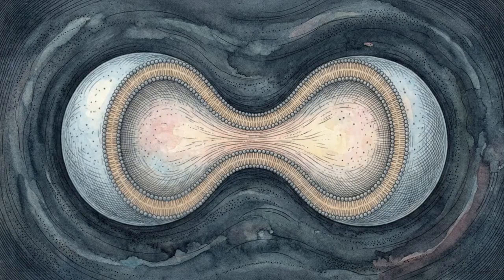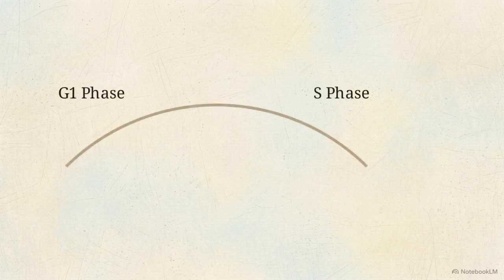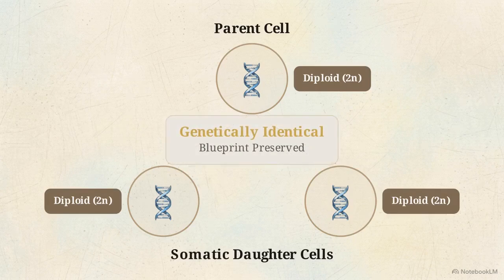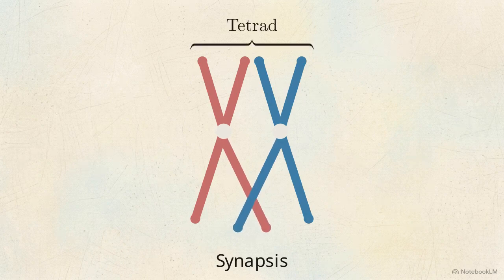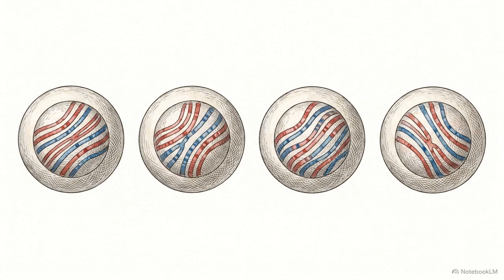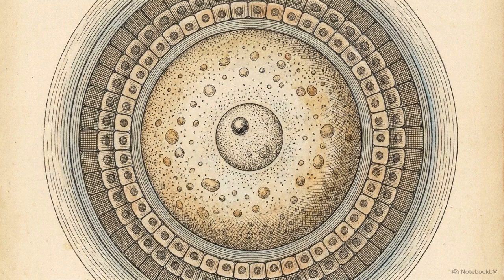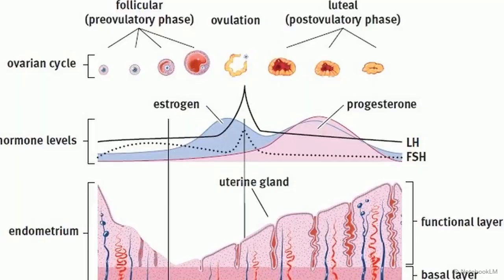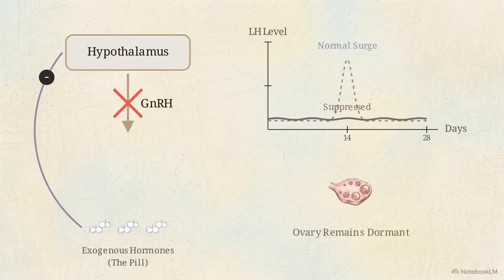MCAT Biology - Chapter 2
MCAT Biology – Chapter 2: Cell Cycle, Mitosis & Meiosis

This is one of the highest-yield topics on the MCAT.
If you understand this chapter, you unlock a huge portion of biology questions.

📚 In This Video:

✅ The Cell Cycle (G1, S, G2, M)
✅ DNA Replication & Chromosome Structure
✅ Mitosis (Prophase → Telophase)
✅ Cell Cycle Control & p53 (Cancer link)
✅ Meiosis I vs Meiosis II (KEY differences)
✅ Crossing Over & Genetic Diversity
✅ Spermatogenesis vs Oogenesis
✅ Hormones & the Menstrual Cycle

💡 High-Yield. Concise. MCAT-Focused.
Learn how cells divide, how genetic information is passed on, and how to actually understand—not memorize—this content.